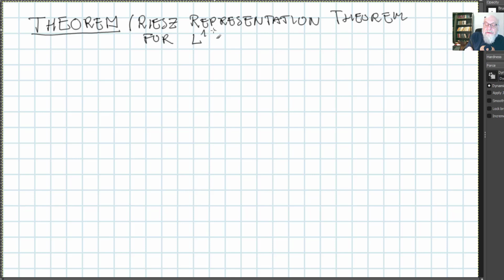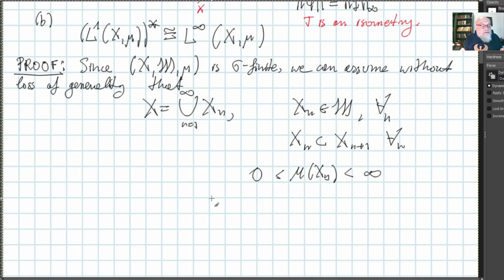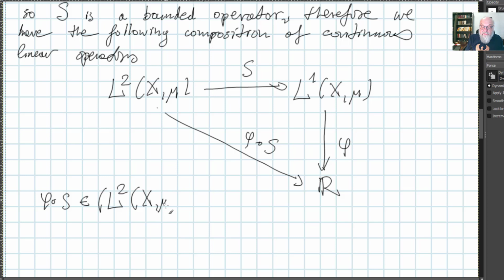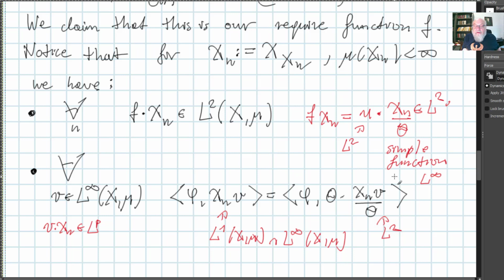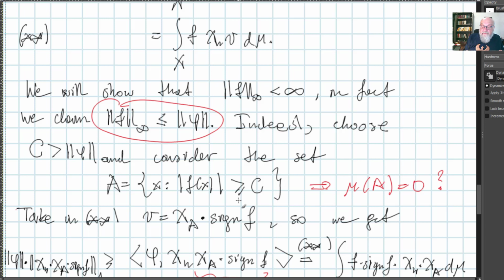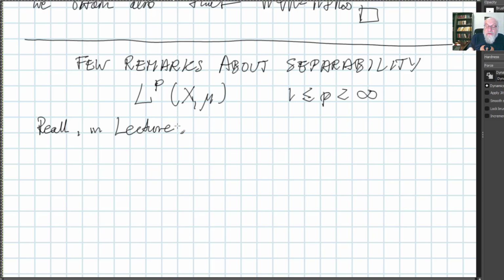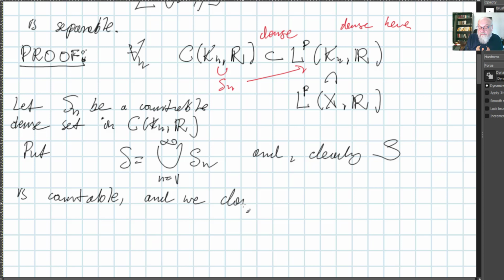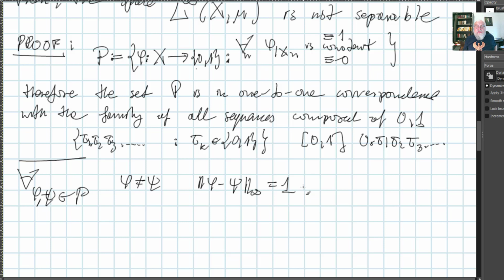Online Lecture: Functional Analysis 1 - Math6302 UTD, spring 2020.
Further properties of Lp-spaces: reflexibility, Riesz Representation Theorem, for Lp, separability, Riesz Represention for L1-space,.